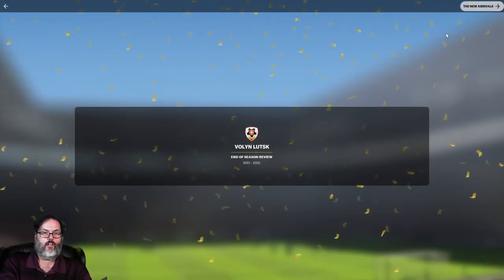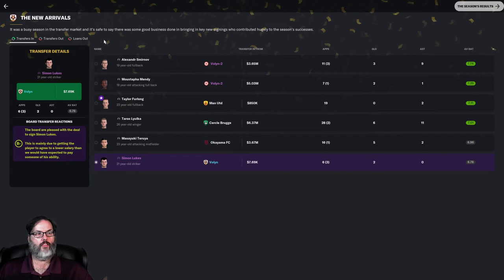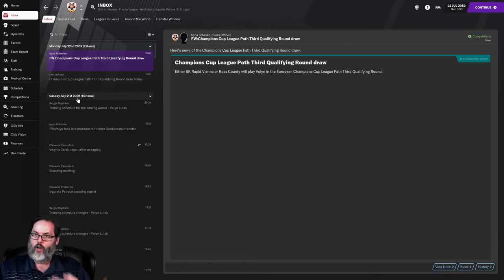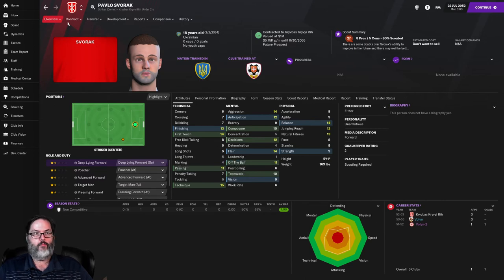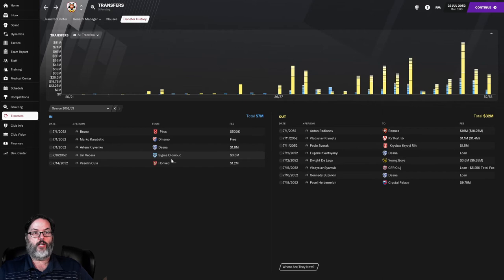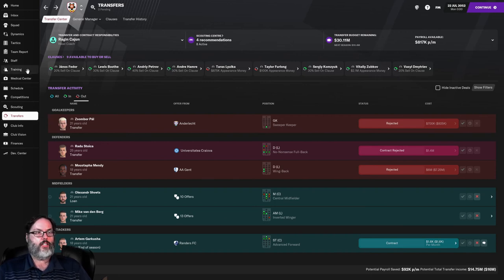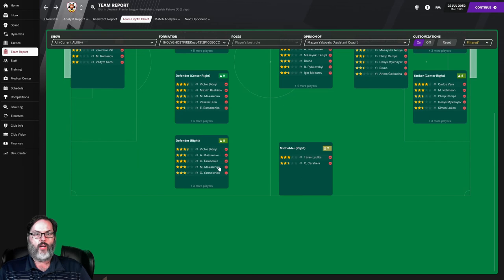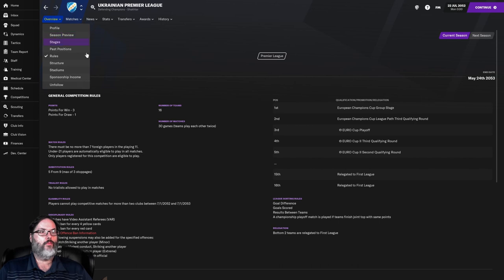SEASON REVIEW & TRANSFER SPECIAL - FM21/JOURNEYMAN - VOLYN LUTSK - EP. 22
We start off at Volyn Lutsk in the Ukranian Premier League where they have been a mid table club for some time, never challenging for the top spots.